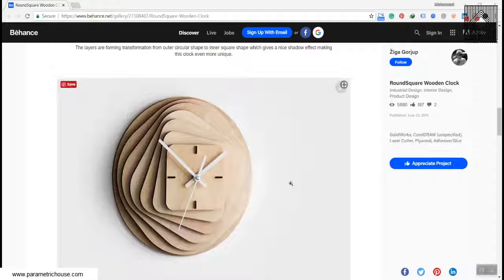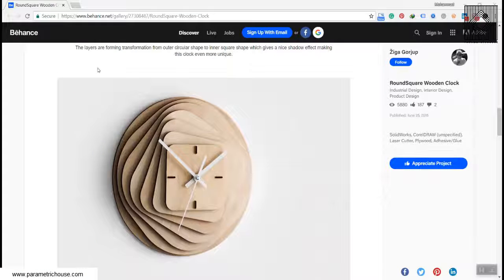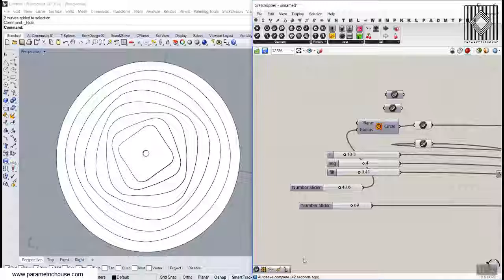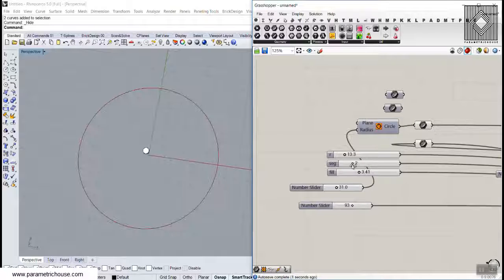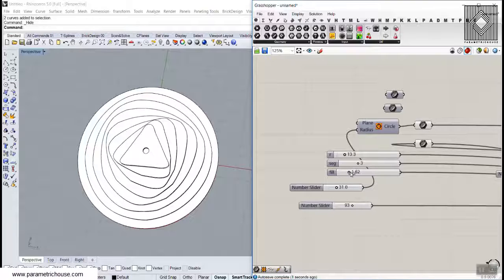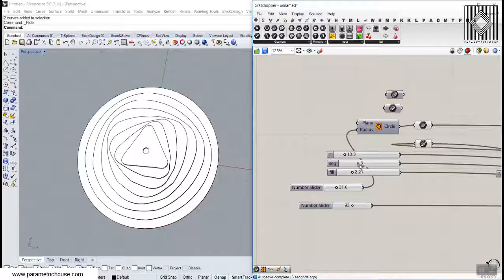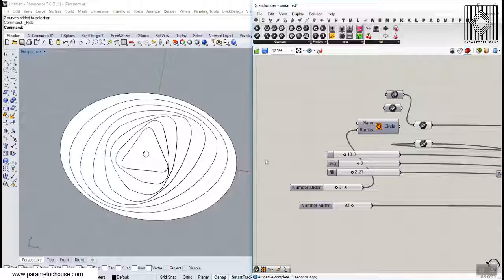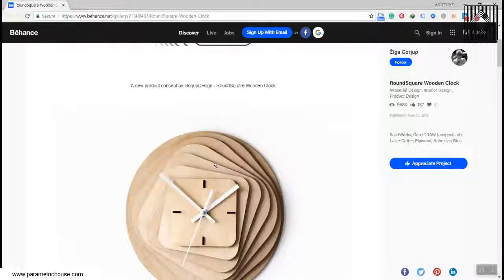Wooden Clock Tutorial (RoundSquare)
In this grasshopper tutorial, I will model the RoundSquare Clock designed by Žiga Gorjup and show you how you can model the curves. First I will explain the steps you should take to produce the curves and then I will model the center hole of the clock.